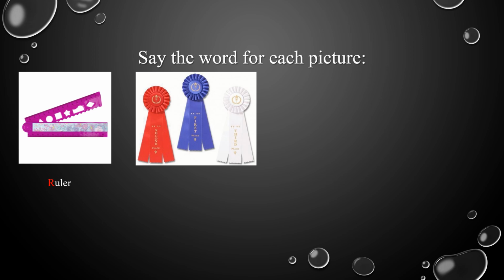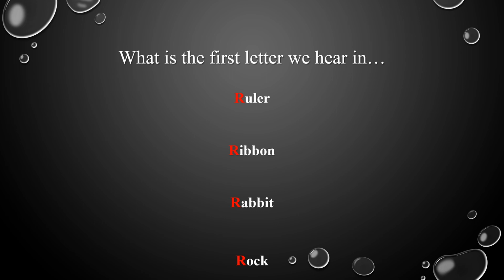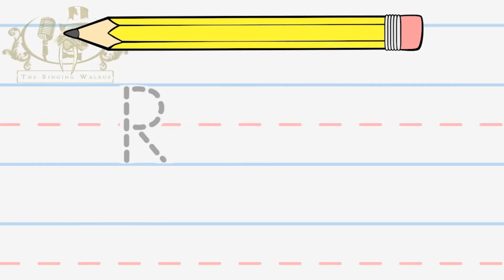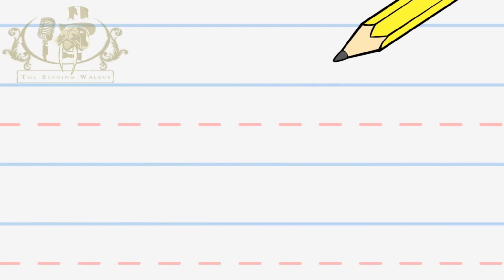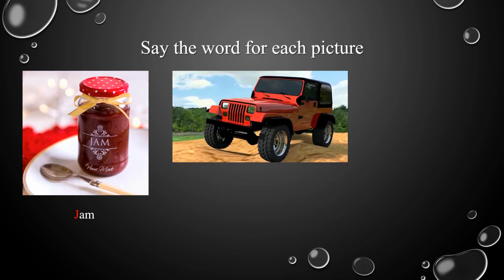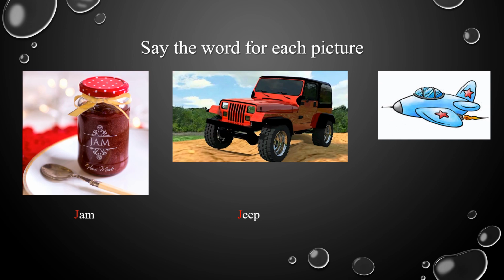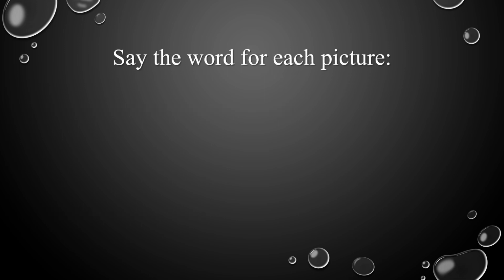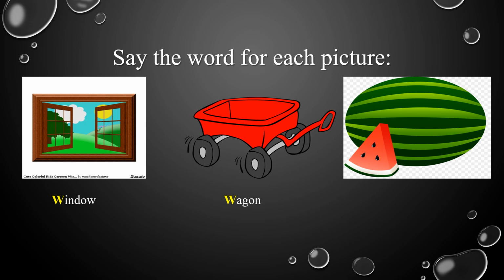Letters R J W